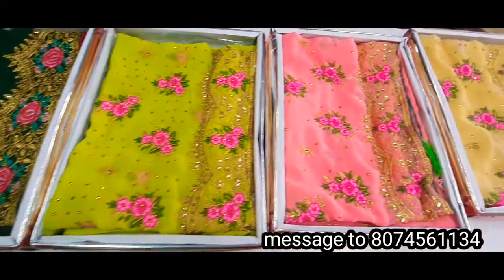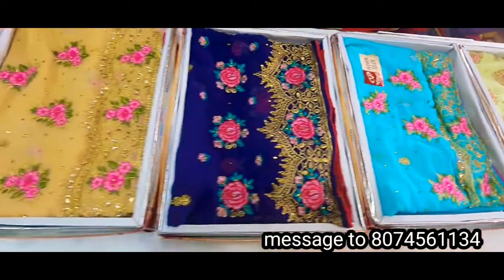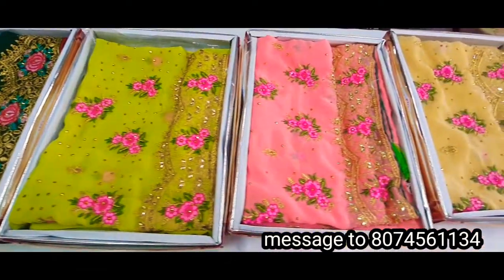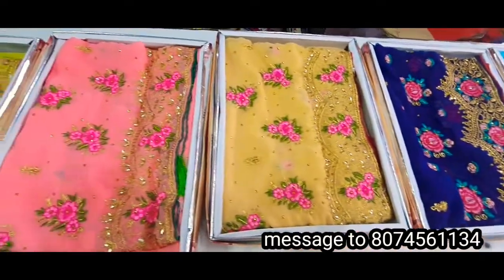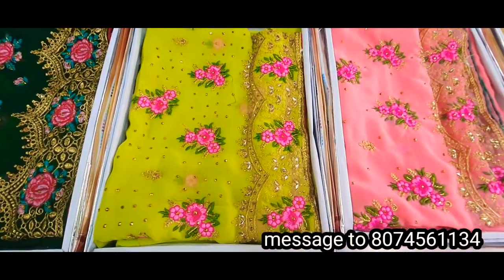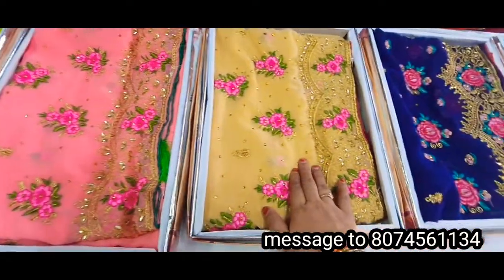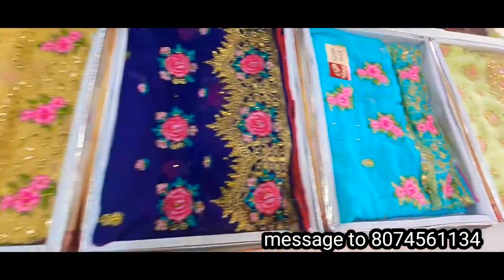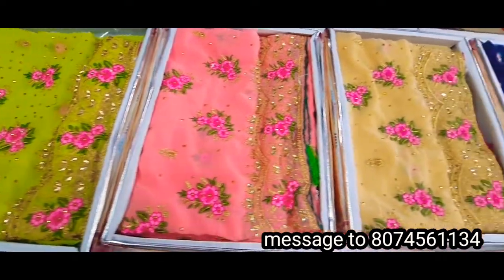దీపావళి స్పెషల్ సారీస్//full work sarees@chanduchandanasarees1289